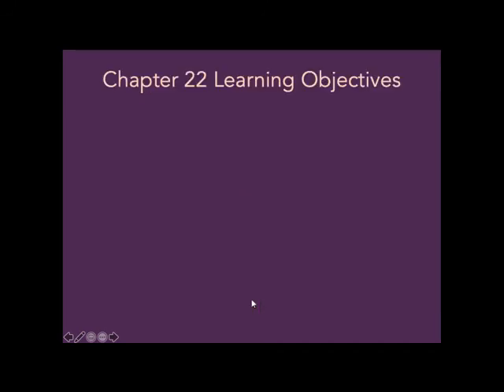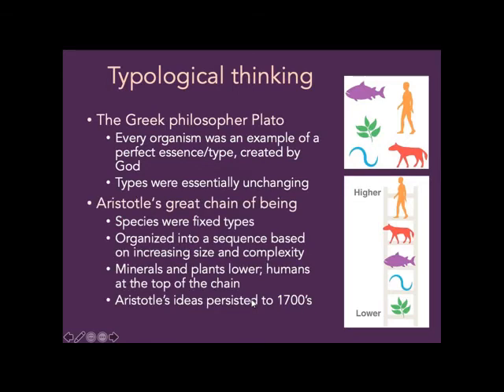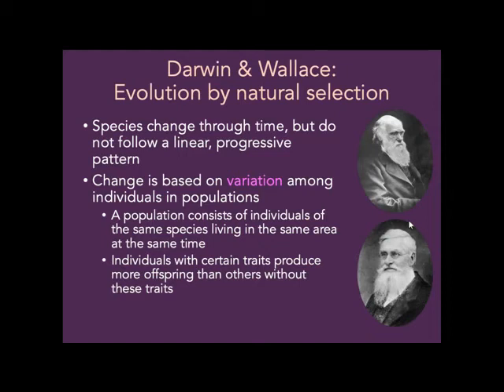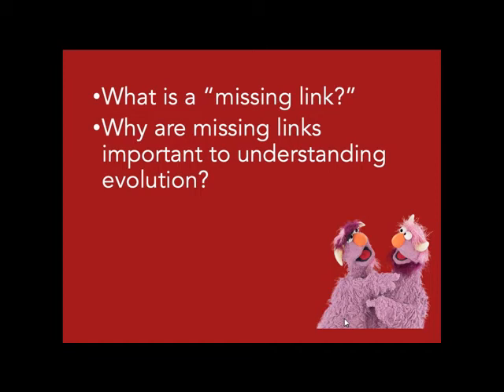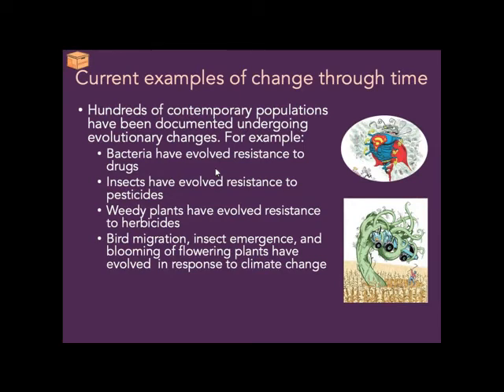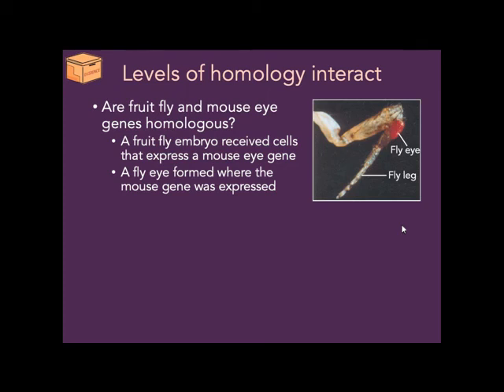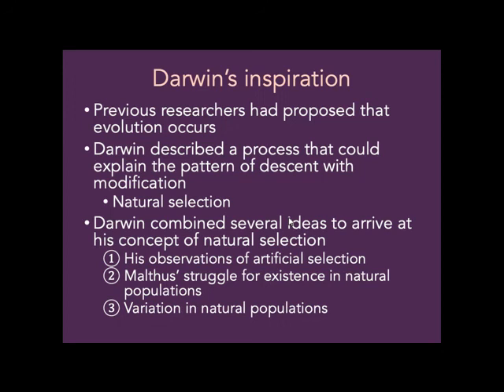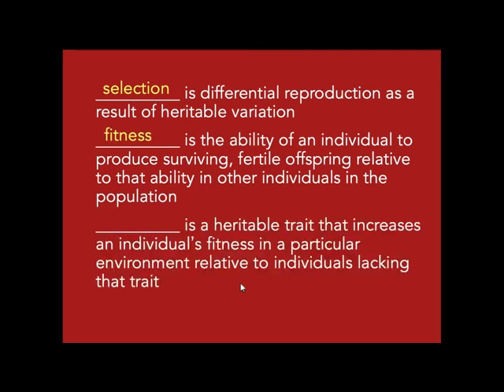BIOL 1114 Chapter 22, Part 1